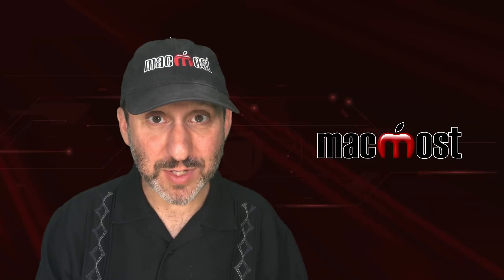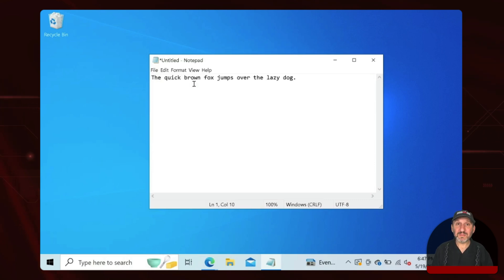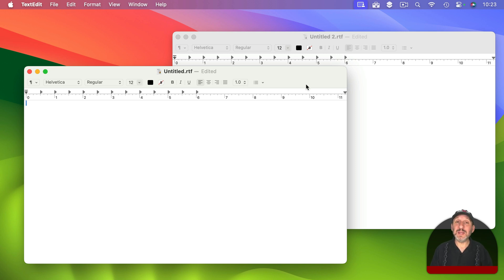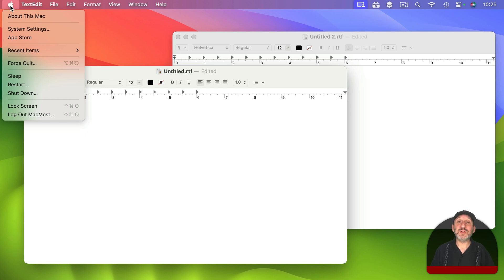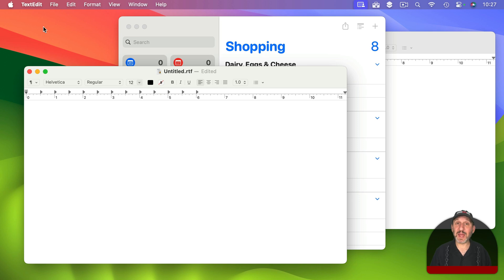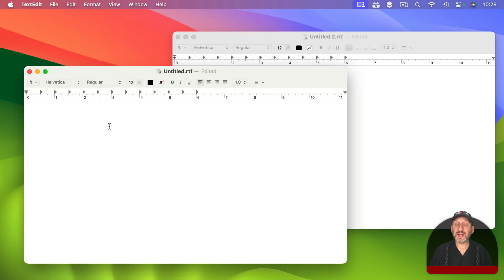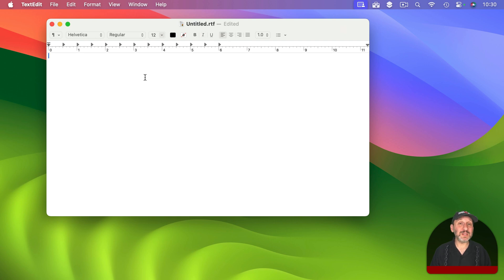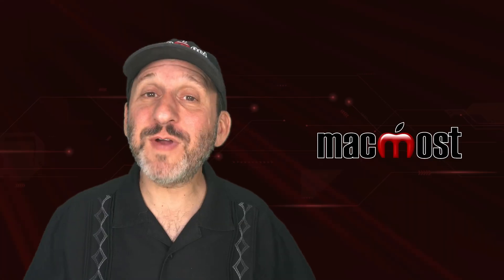Windows Menus Vs the Mac Menu Bar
When switch to Mac from Windows, or needing to use both, the major differences between how the similar-looking menu bars on these two operating systems is important to understand.

00:00 Intro
00:38 Menu Screen Location
01:42 Menu Consistency
02:31 The Apple Menu and the Dock
03:25 App Name In the Menu Bar
04:05 Multiple Windows For an App
04:47 Mac Apps Can Run Without Any Windows
05:29 Easy To Target the Menu Bar At the Top
05:57 Games Often Don't Have a Menu Bar
06:15 Sometimes the Menu Bar Is Hidden